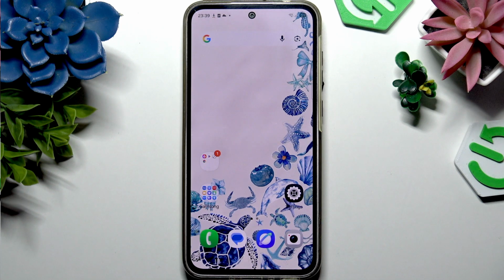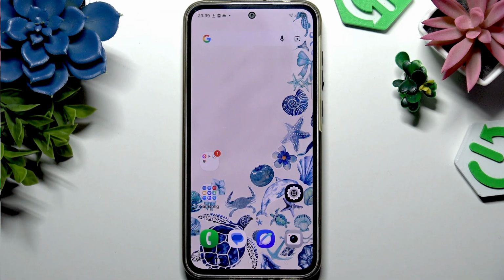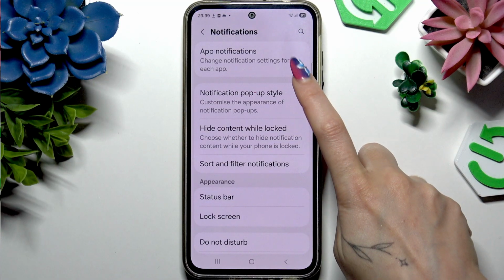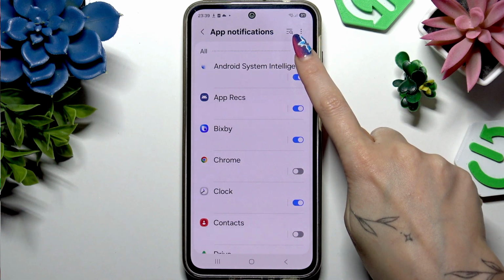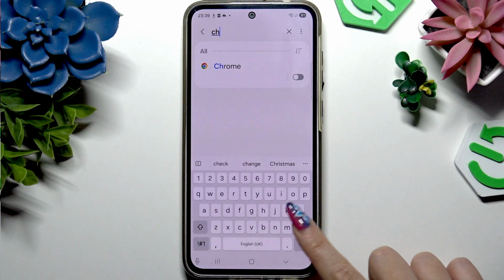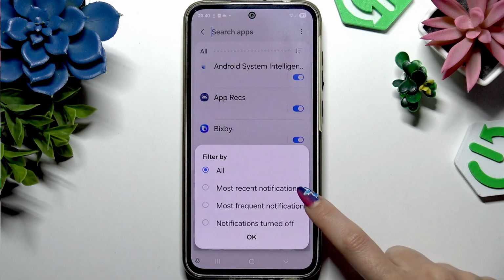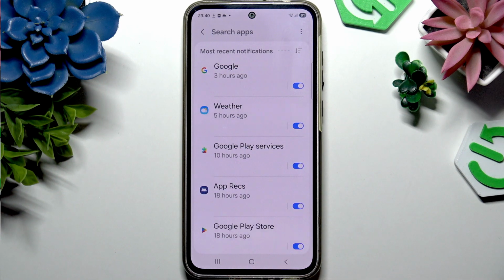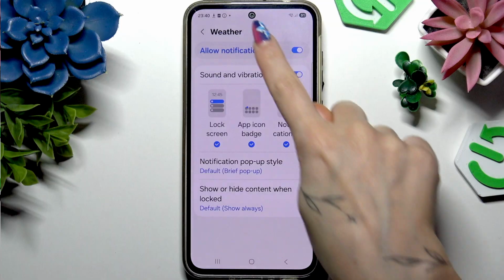SAMSUNG Galaxy A35 - Turn On or Off App Notifications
In this video I show step-by-step how to turn on or off app notifications on the SAMSUNG Galaxy A35. You will learn how to open Settings, go to Notifications, select App Notifications, use the search and filter options, and toggle the notification switch for any app. I also explain how to open each app's notification menu to customize or block specific notification types so you can manage alerts, badges, and sounds per app on your Galaxy A35.

How to turn off app notifications on SAMSUNG Galaxy A35?
How to enable app notifications on SAMSUNG Galaxy A35?
Where is App Notifications in SAMSUNG Galaxy A35 settings?

0:00 Intro - what we will do
0:10 Open Settings and go to Notifications
0:20 Select App Notifications
0:30 Use the search (magnifying glass) and filter apps
1:02 Choose an app and use the main switch to block/unblock
1:18 Open Manage notifications to adjust app-specific options
1:38 Outro and subscribe